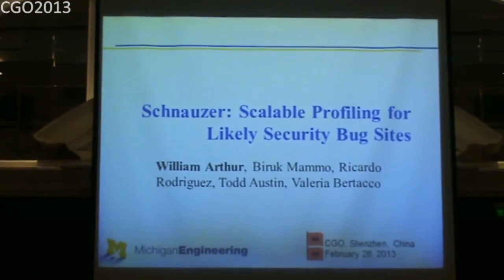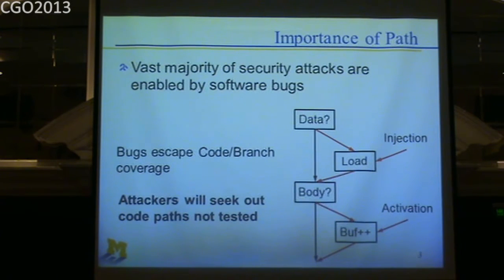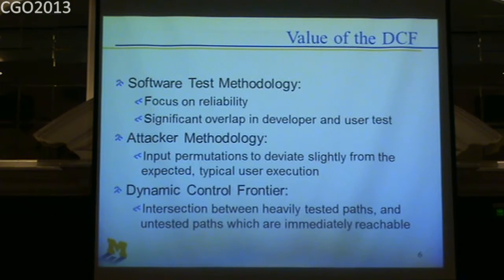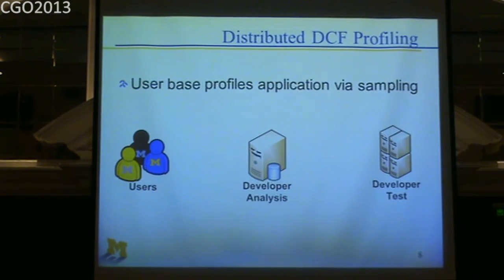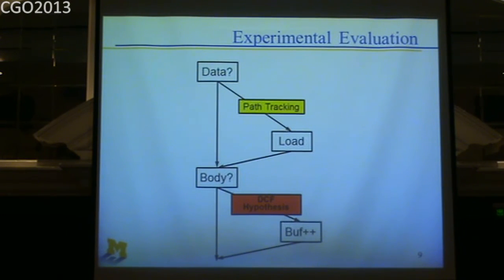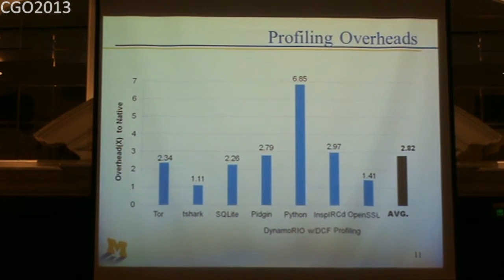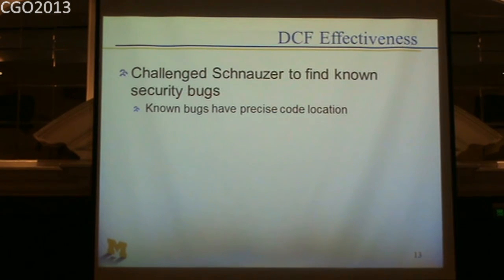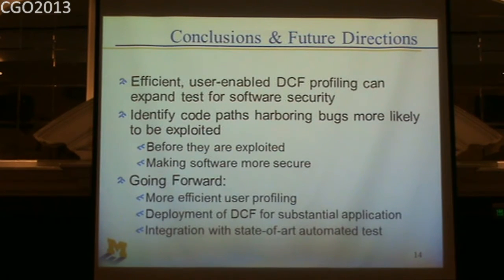Schnauzer: Scalable Profiling for Likely Security Bug Sites